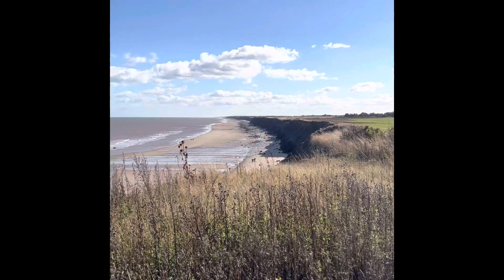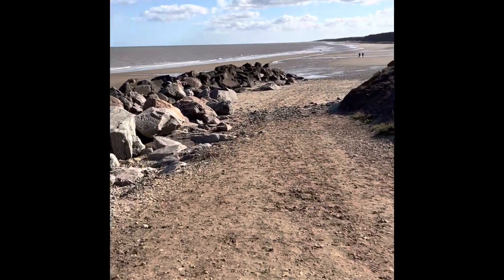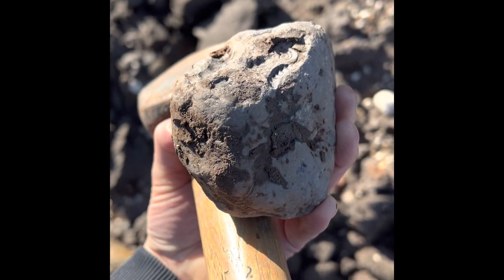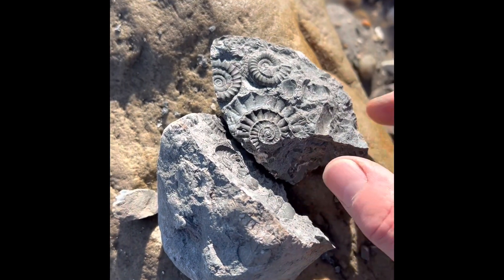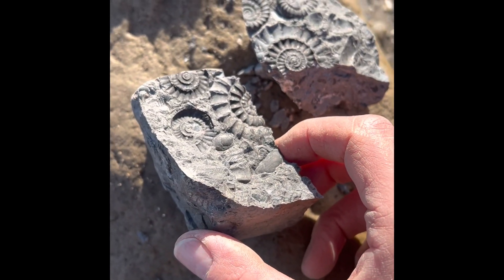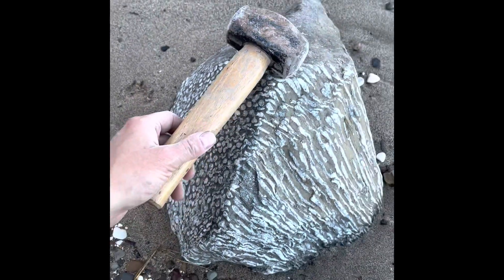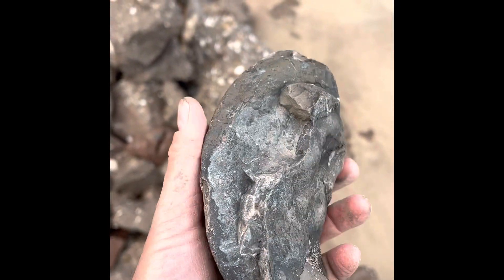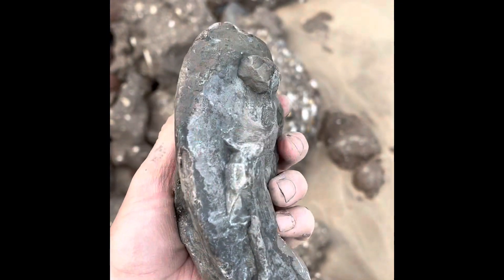Bag full of fossils from fossil hunting at Mappleton on the Yorkshire Coast.